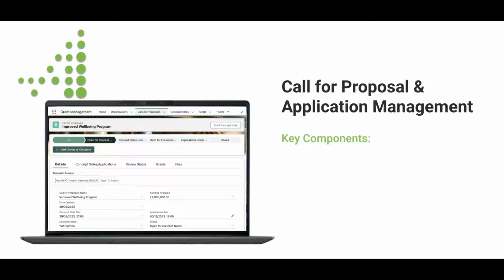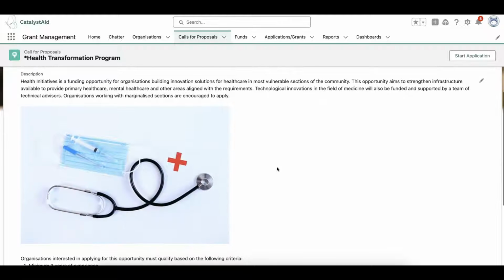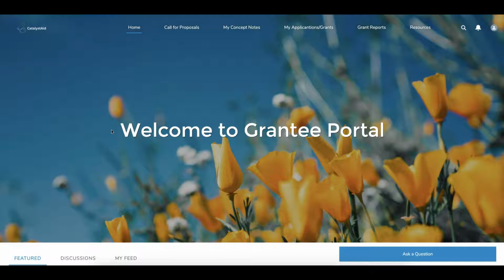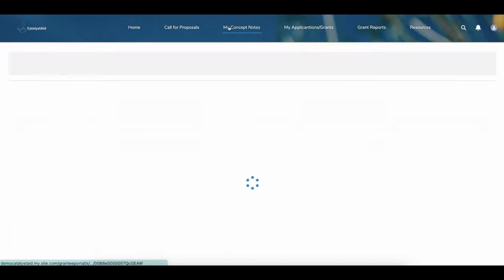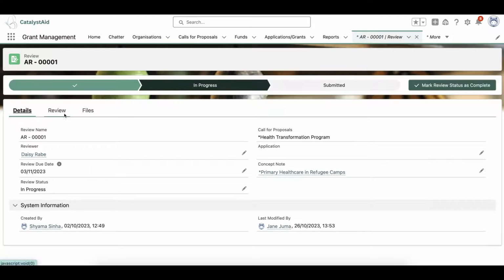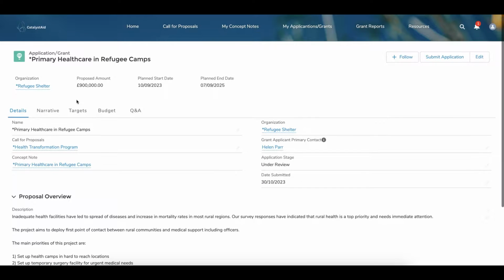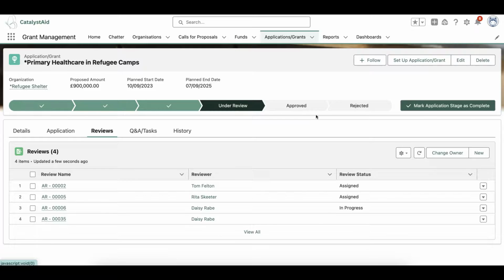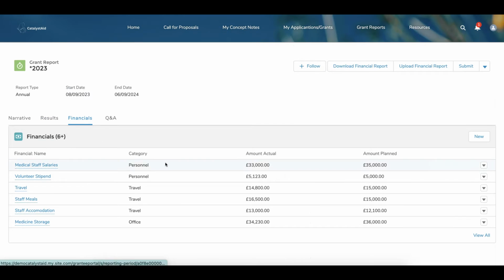Call for Proposal & Application Management via the Amp Impact Grant Management Package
In this video, we run through an overview of the "Call for Proposal and Application Management" features installed as part of the Amp Grant Management Package, which extends the core Amp Impact functionality so it can be leveraged for outbound grantmaking.

0:00 Introduction & Overview of the Amp Grant Management Package
1:04 Internal Concept Note & Application Process Management Demo
3:01 External (Experience Site) Concept Note & Application Process Demo
4:55 Concept Note/Application Review Process Demo
6:23 Additional Amp Impact Features utilized for Grant Review & Reporting